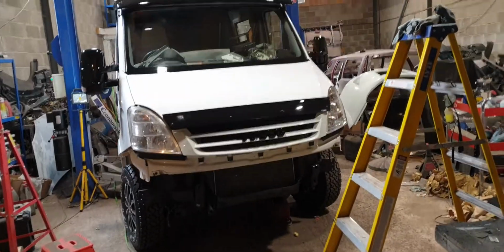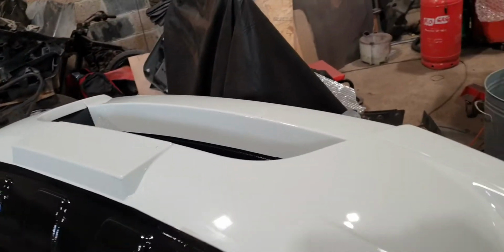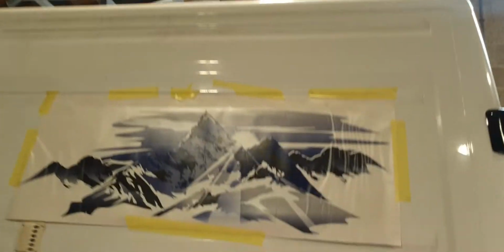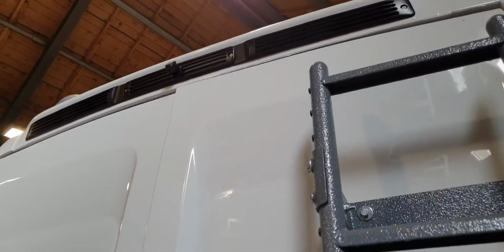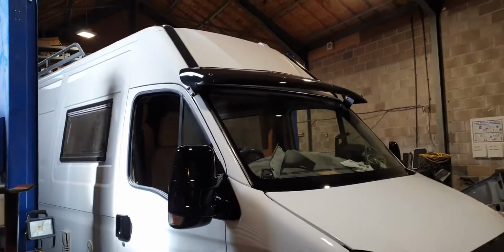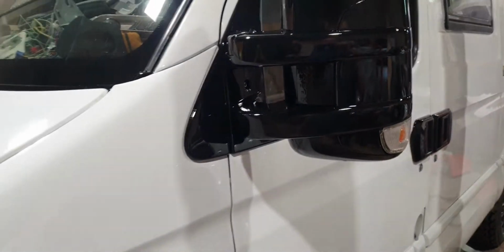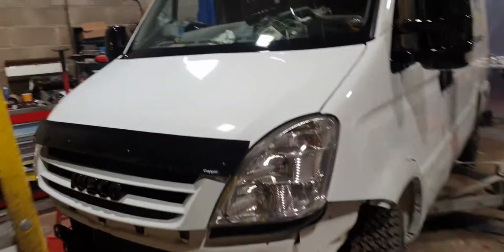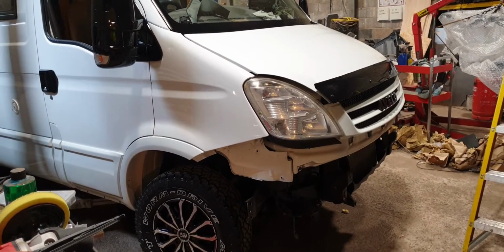Iveco Daily camper near finished the restoration renovation RV graphics All Terrain off grid camping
So not long now before its finished, stunning Iveco campervan. so much work to make mint.
Finished all exterior plastic colour coating and refitted, gloss blacked and laquered all black/grey trim. Alloys, bug guard and sun visor fitted.
Just stereo speakers and amplified subwoofer to fit and wire up along with reverse camera, decals to lay and electric window switches. Machine polish exterior, polish and supaguard paint protection and Valet inside. Full service and mot then ready for its new owner.